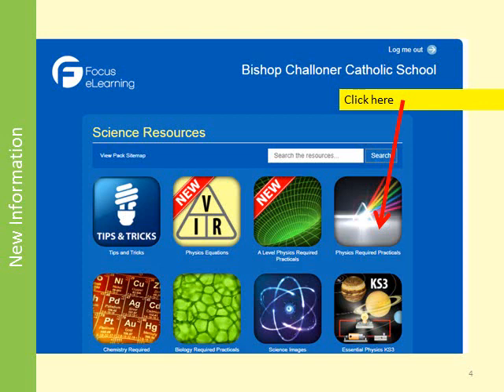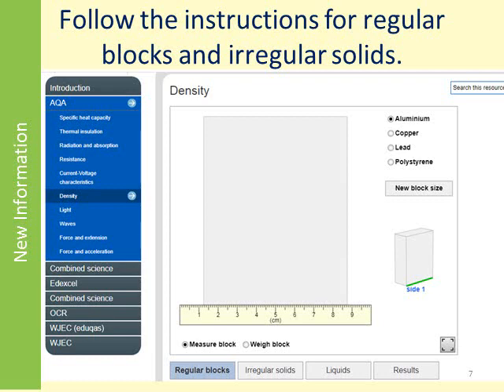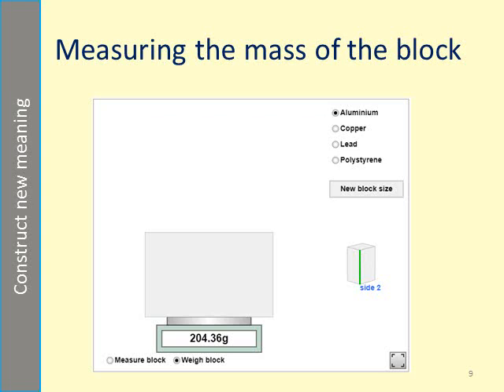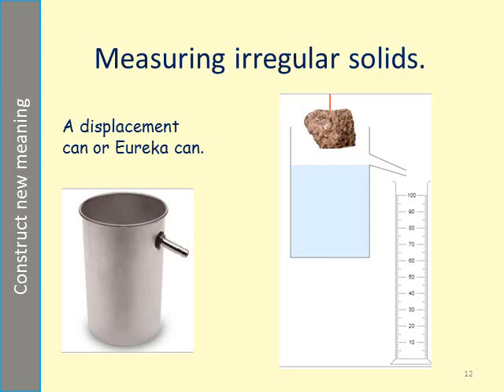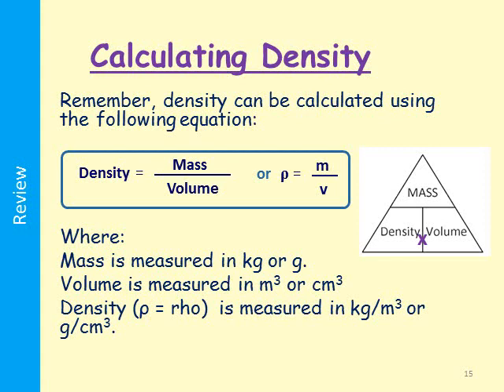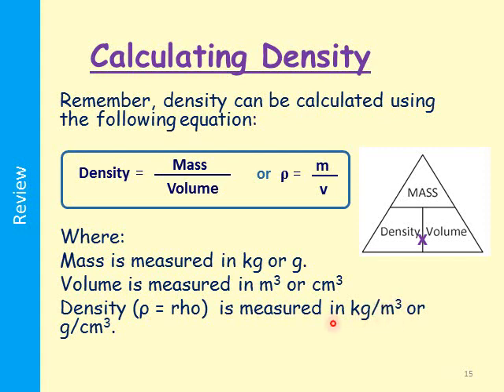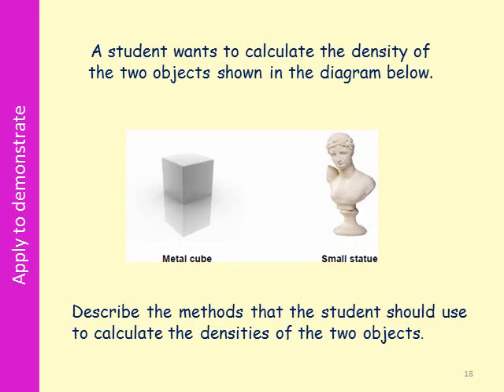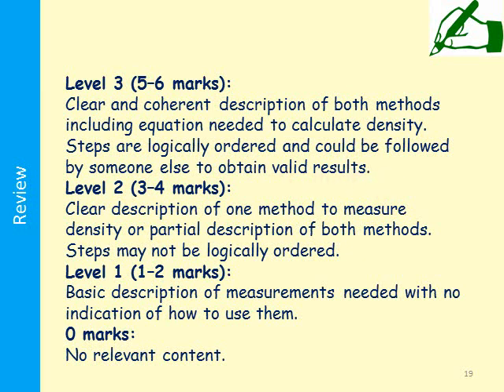Required practical density